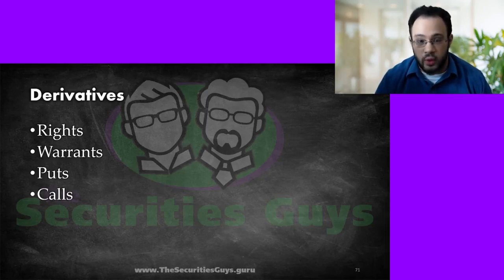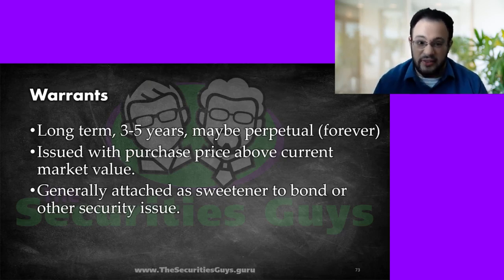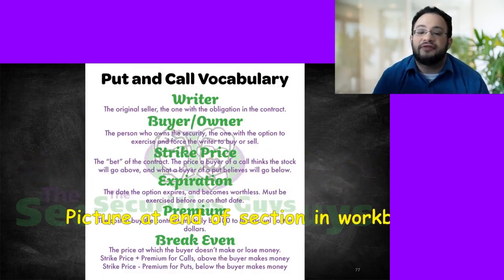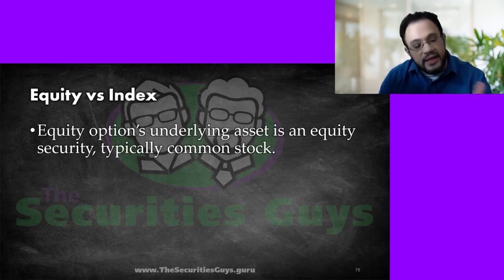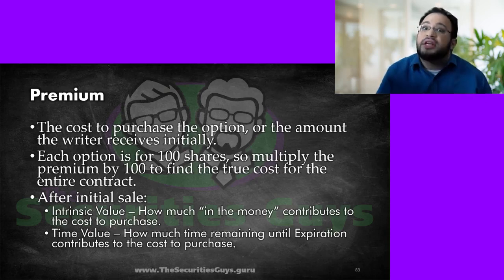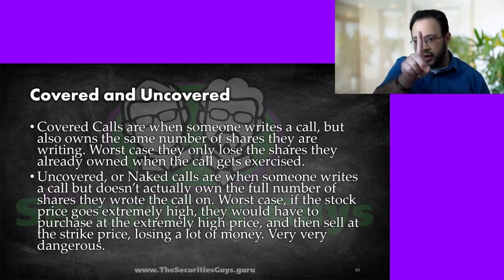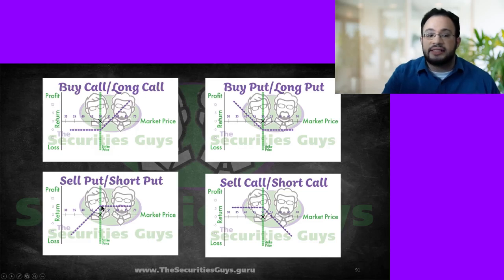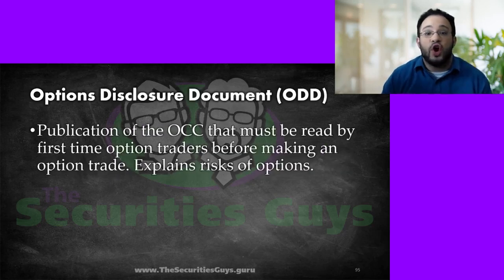Derivatives (large but hard to break down)